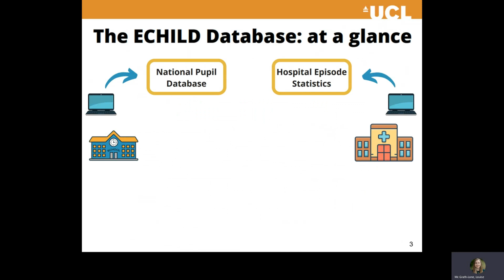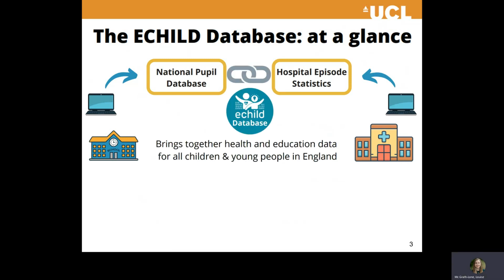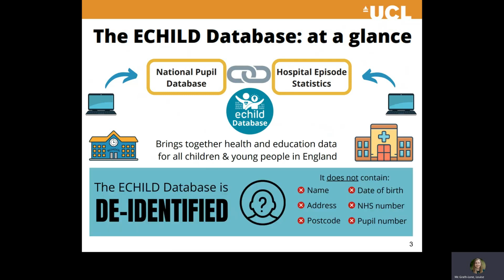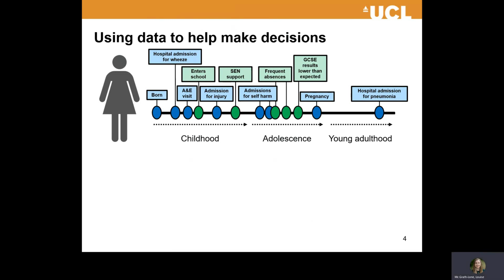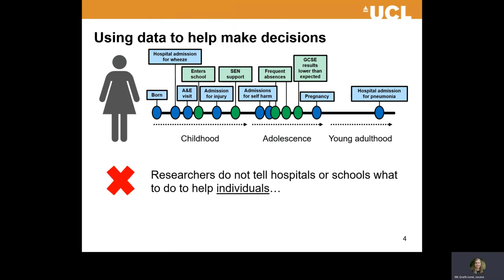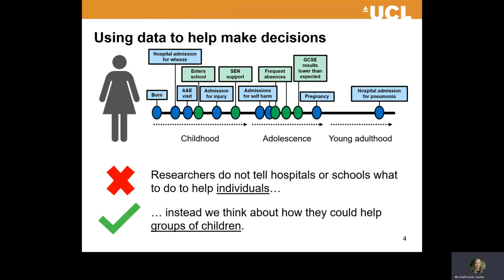What is the ECHILD database?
Dr Louise Mc Grath-Lone uses a presentation from recent engagement with children and young people advisory groups to introduce the ECHILD database.